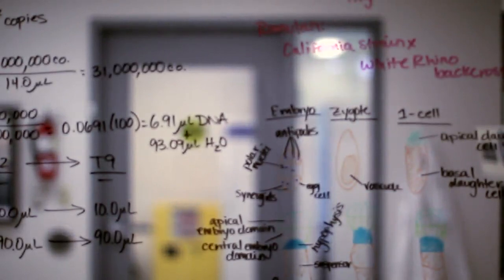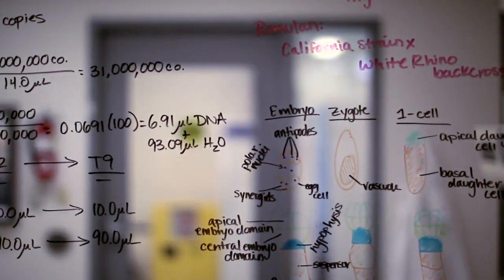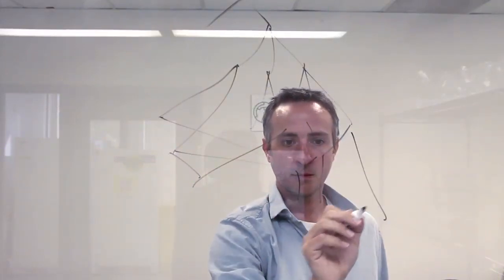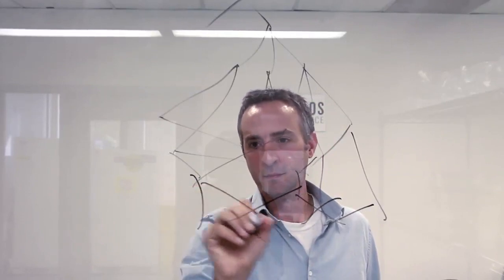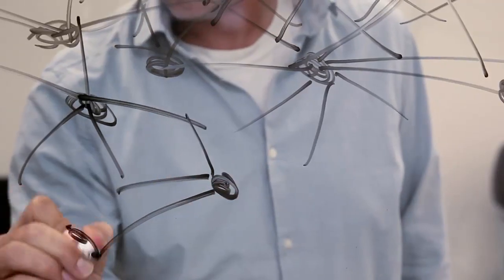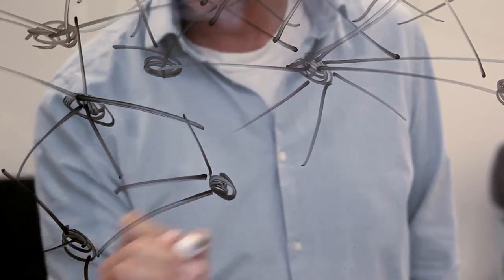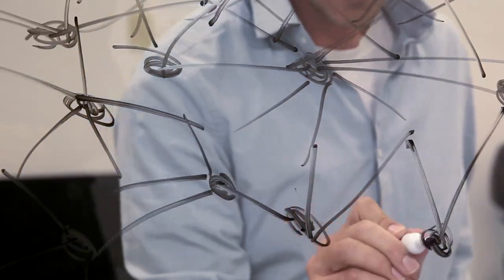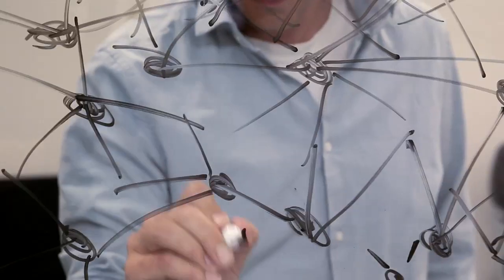Mowgli Holmes Ph.D., Explains The Cannabis Evolution Project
Mogli Holmes, Ph.D., is the chief scientific officer for Phylos Bioscience, a Portland-based cannabis testing company. Here, Holmes talks about The Cannabis Evolution Project, a large-scale genealogical mapping of the evolution of cannabis.